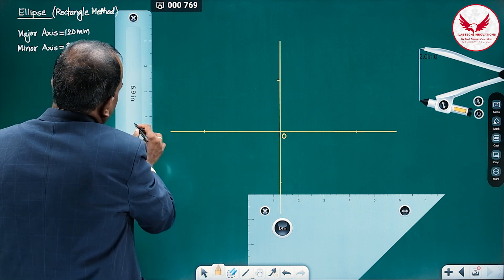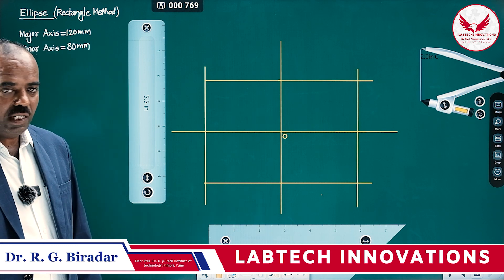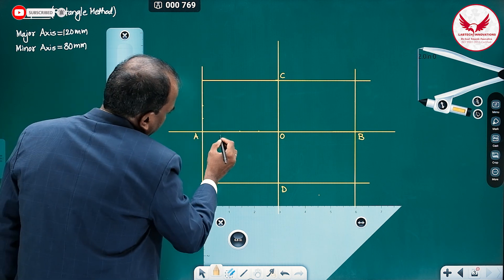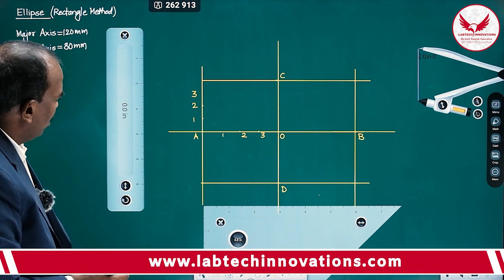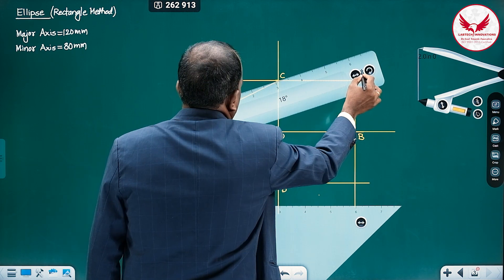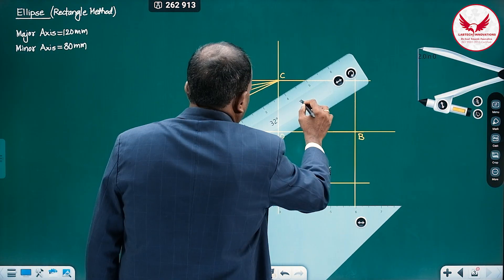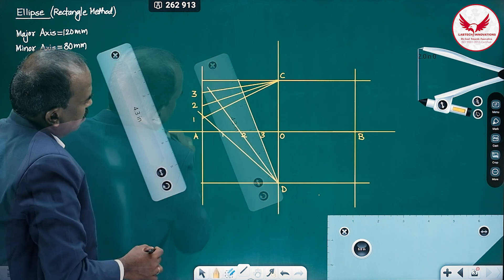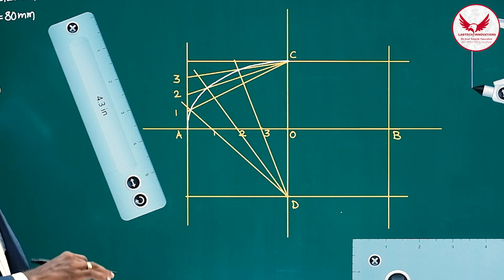Ellipse (Rectangle Method) | Engineering Graphics |Lecture 28 |Engineering Drawing By Dr.R.G.Biradar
Yours queries:-
ellipse by Rectangular method
ellipse by arc of circle method
ellipse engineering drawing general
ellipse engineering drawing eccentricity
ellipse engineering mathematics
tangent method